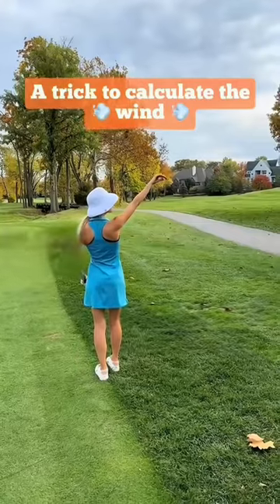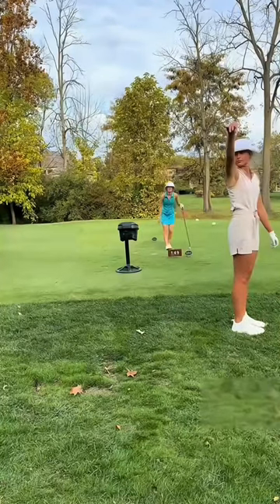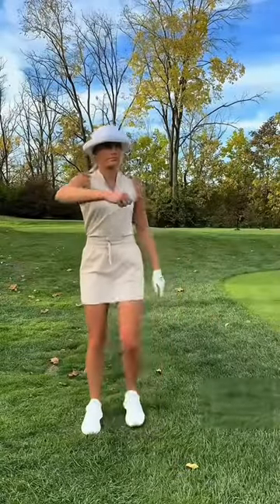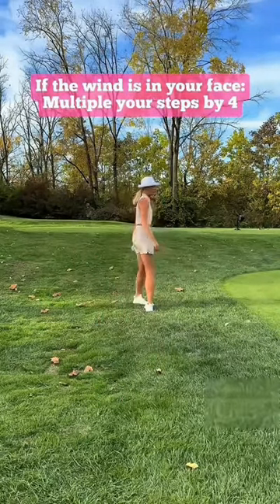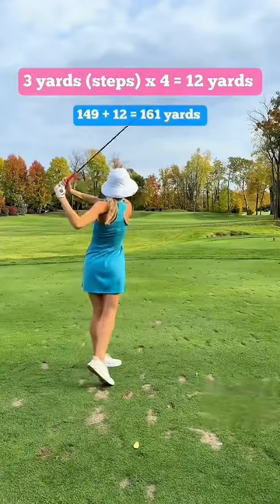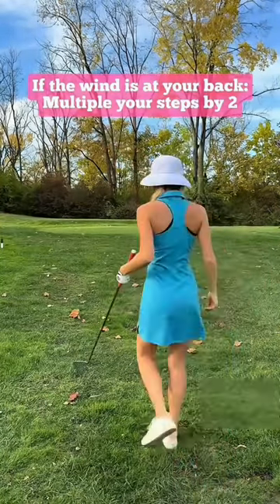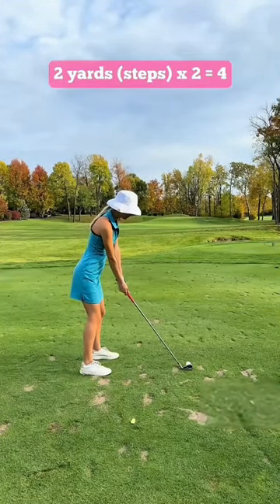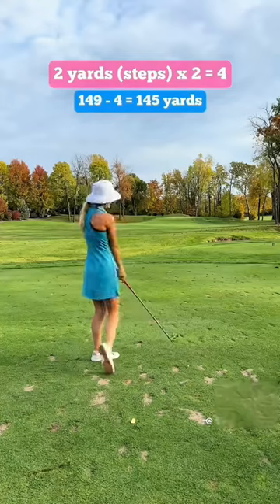Conquer the Course: Essential Golf Tip to Measure Wind Strength Accurately!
60 SECOND SWING TIP - Master the Breeze: Unlock the secret to taming the wind on the course! 🏌️‍♂️💨 Dive into our latest reel for an incredible golf tip that'll help you gauge the wind with ease. Getting those shots spot-on, no matter the gusts, just got easier. ✨⛳️ Don't let the wind play you—play the wind! 👊
👀 Watch now and transform how you approach your next windy round!

📲 Follow @MadsonGolf for more pro tips and tricks. 💬 Tag your golf buddies who need to see this!

Cred @forethegirls_golf